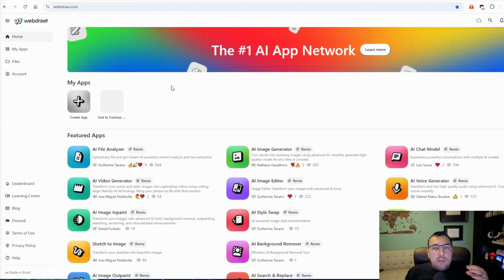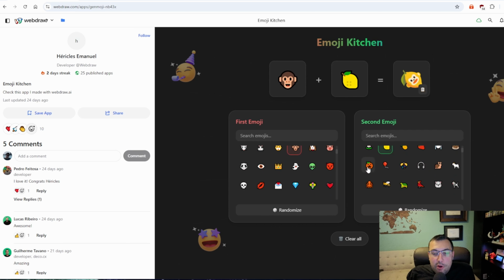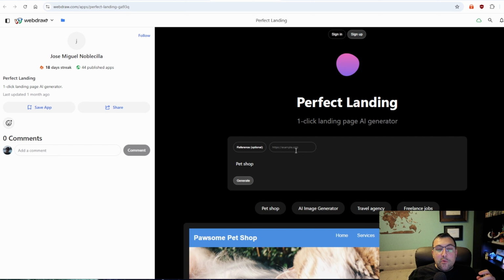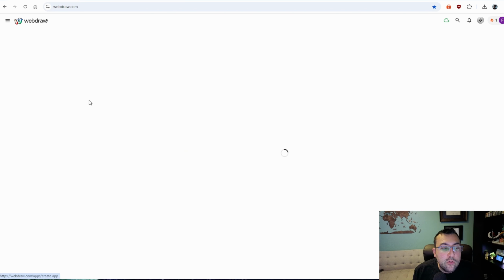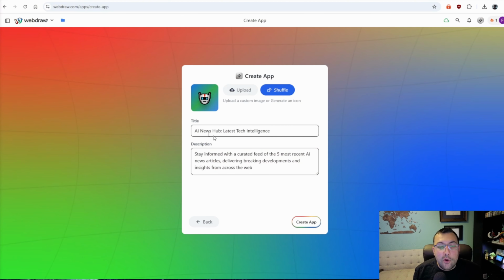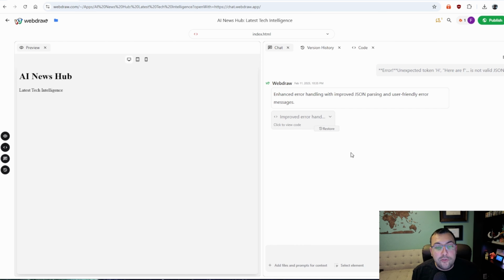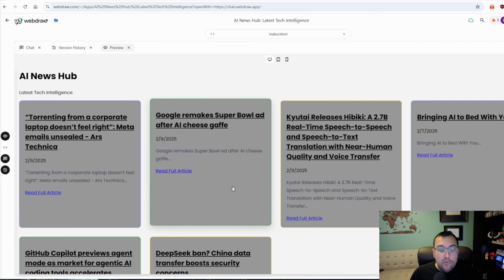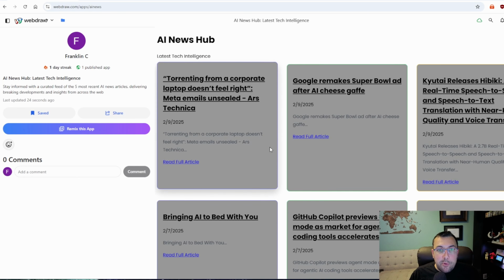Build AI Apps Without Coding in 5 Minutes! 🚀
🚀Build AI apps for free—no coding required!

Discover the easiest way to create AI-powered apps without writing a single line of code! In this video, we explore WebdDraw.com, an innovative platform revolutionizing app development. From fun tools like the Emoji Kitchen and a Disney Princess creator to practical apps like resume enhancers and AI news hubs, this platform lets you turn your ideas into reality effortlessly. Witness how AI is transforming app creation with tools that generate landing pages, games, and even GitHub READMEs—all with incredible speed and precision. Plus, watch as we create our very own AI news app in minutes, showcasing the cutting-edge features and seamless functionality of this platform.

CHAPTERS:
00:00 - Intro
00:30 - AI Emoji Kitchen
1:00 - AI Princess
1:25 - Resume Enhancer
1:33 - Tic Tac Toe
1:36 - AI Landing Page
2:00 - Tetris
2:22 - AI Color Palette
2:25 - GitHub Readme Generator
2:35 - Building AI App
4:45 - Preview
5:27 - Conclusion and Final Thoughts